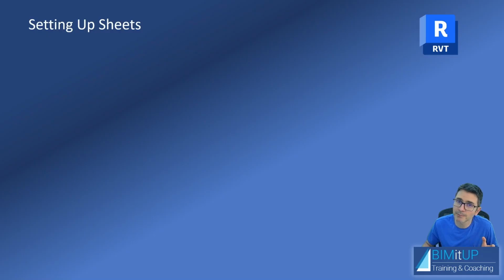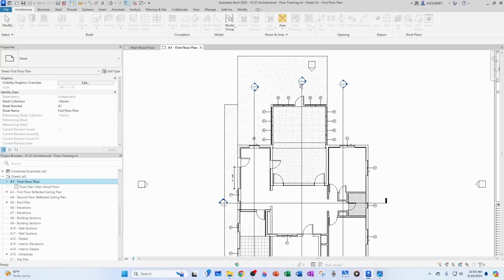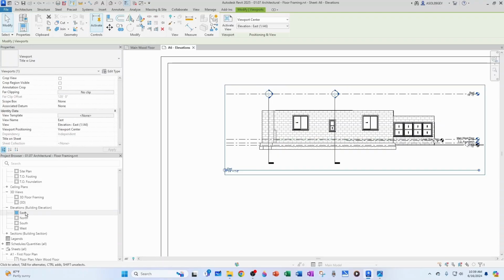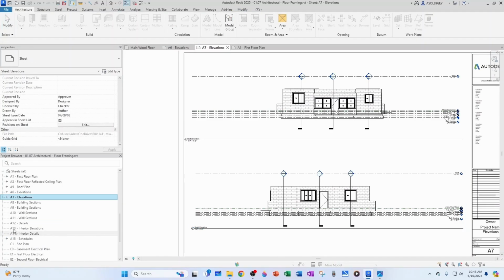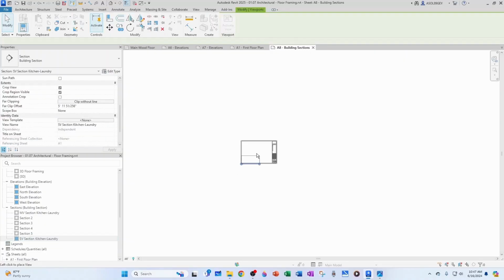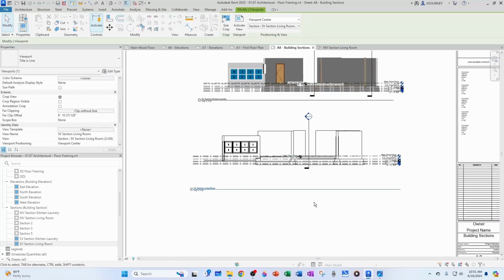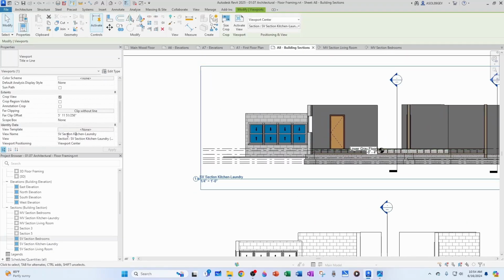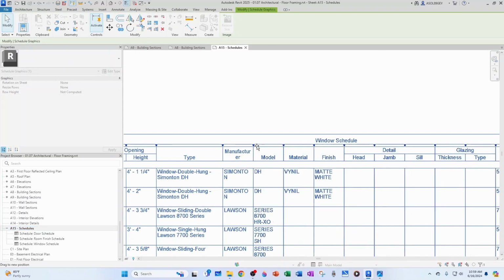Setting up Sheets in Revit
Continuing with our Revit Multi-trade from 0 to 100 series, I will show you How to set up your sheets in Revit.